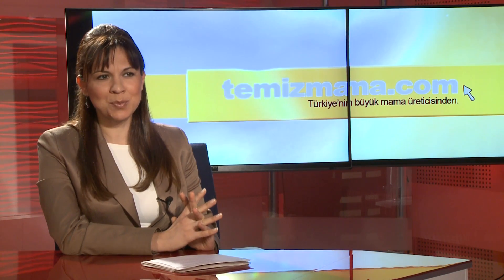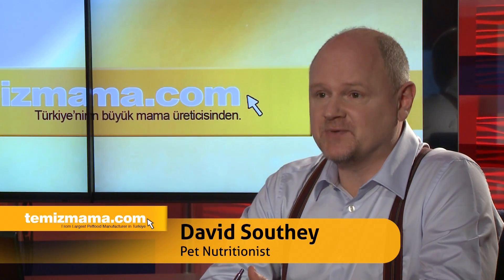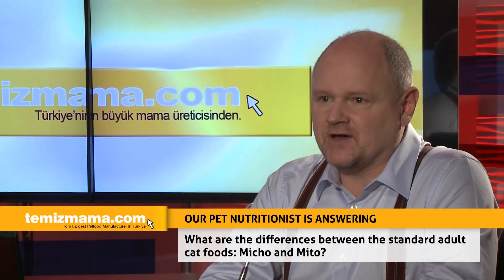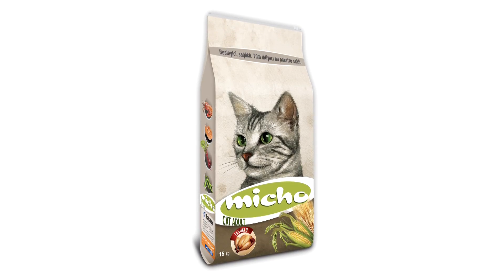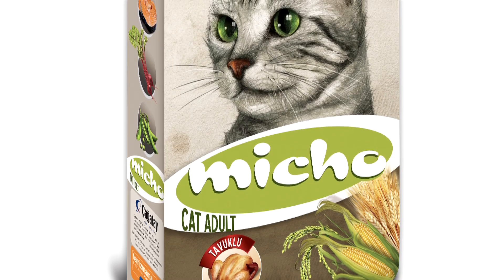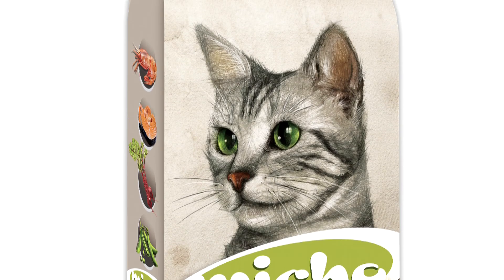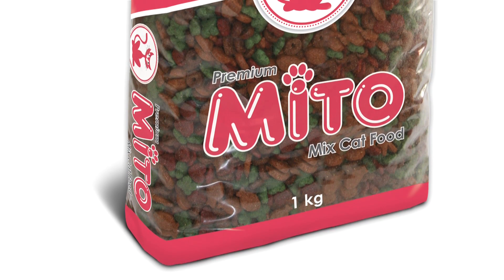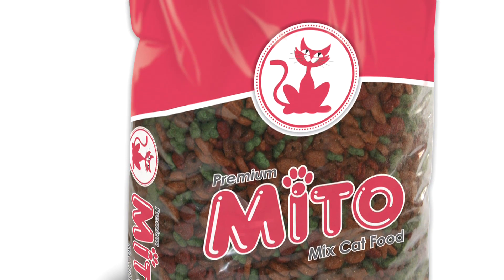What are the differences between the standard adult cat foods